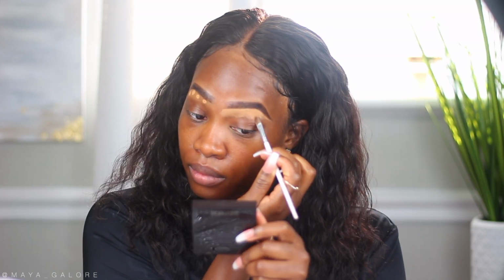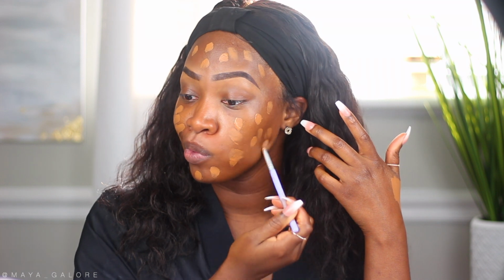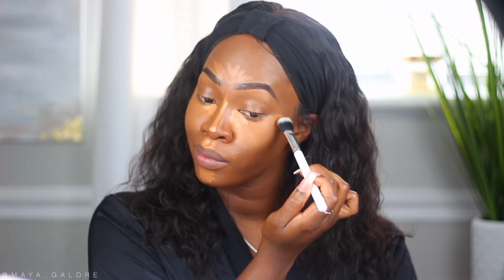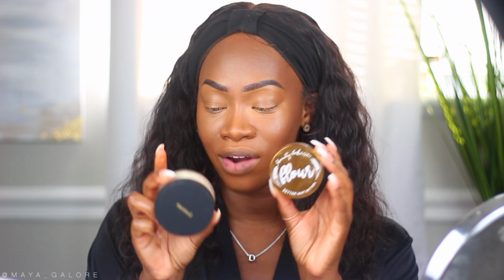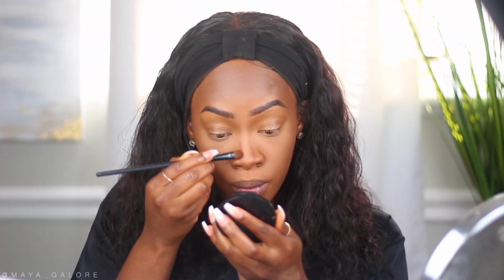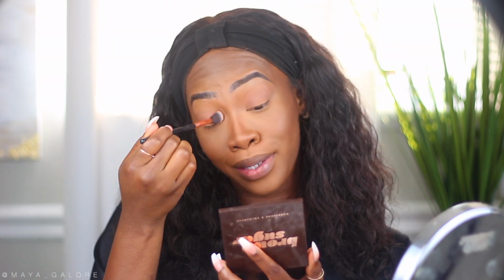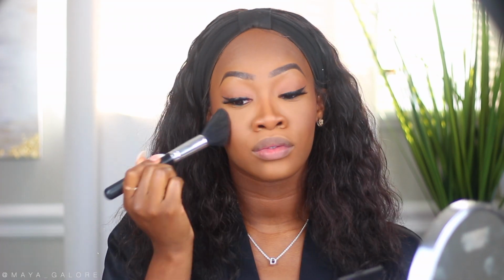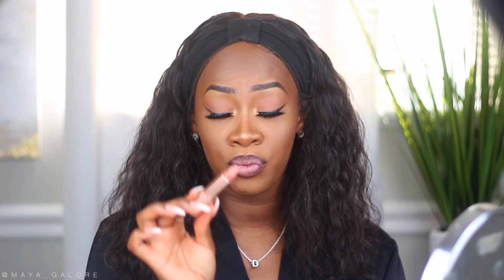My EVERYDAY Flawless FALL Makeup Routine | Maya Galore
Hey babes! Today I am showing you guys my updated everyday makeup routine for fall. I'm using literally ALL of my favorite products right now in this tutorial! Hope you enjoy!

-Maya xoxo

PRODUCTS USED:

Palmers Hydration Facial Oil
Colourpop Cosmetics Pretty Fresh Primer (available today/ not shown )
Nars Natural Radiant Foundation (Macao)
Laura Mercier Flawless Fusion Concealer (6N to conceal/highlight + 4N to brighten)
Mented Cosmetics Skin Silk Powder (Light/Tan + Medium/Deep)
The Prime Beauty Brownsville Bronzer
Colourpop Brown sugar Palette
CoverGirl Liquid Liner
EmbeLashes in Serene
Laura Mercier Face Illuminator
MAC Fix + Spray + Urban Decay All Nighter Spray
NARS Dominatrix Lipstick + Colourpop Quickie Lipsatick